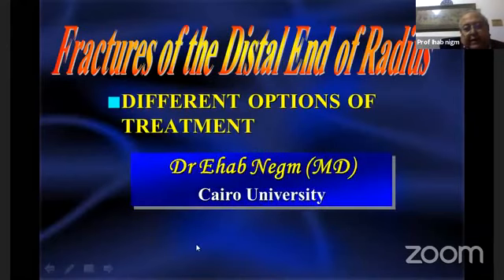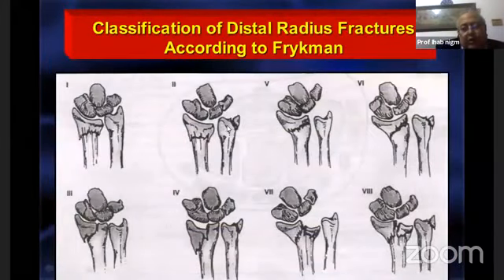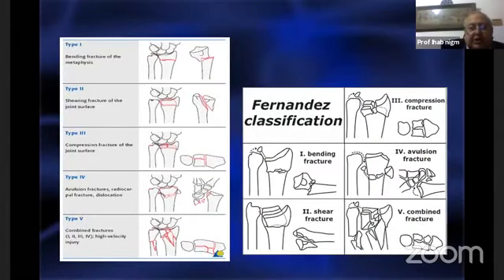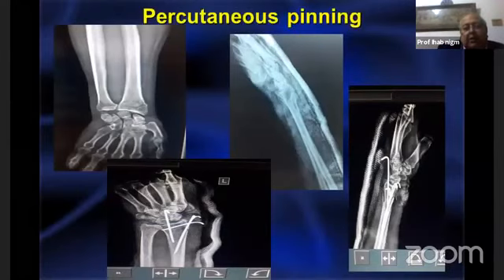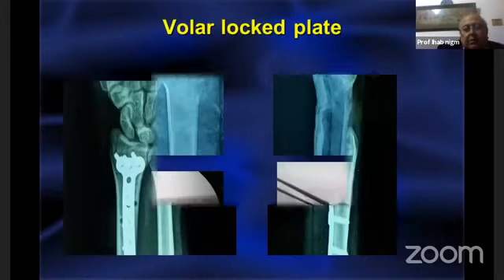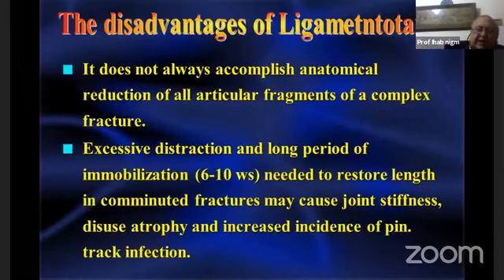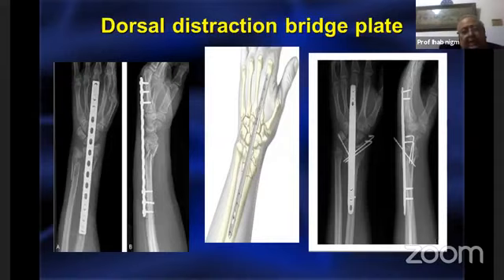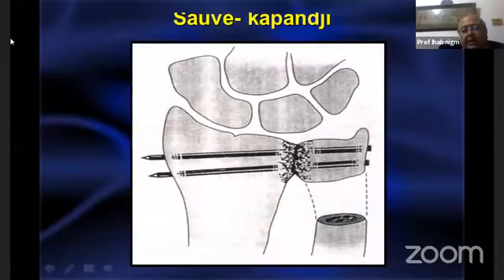Fractures of the Distal End of Radius (Prof. Ehab Negm )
Title : Fractures of the Distal End of Radius
Speaker : Prof. Ehab Negm
Professor of orthopedic Surgery - Cairo University